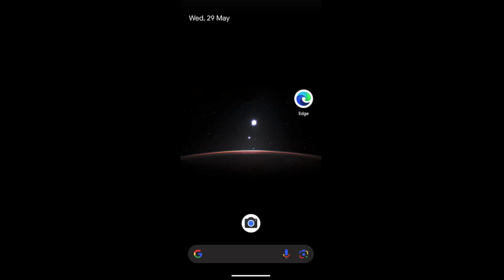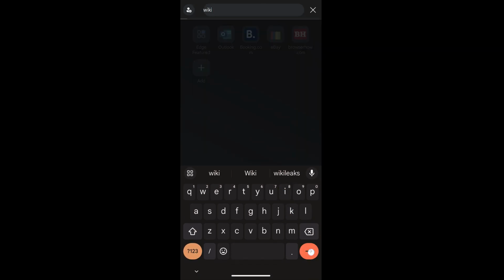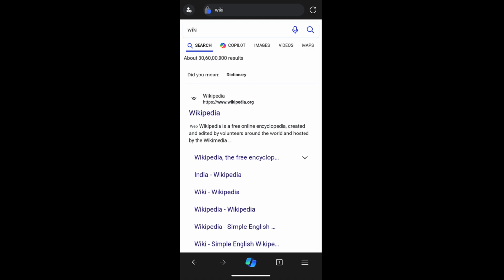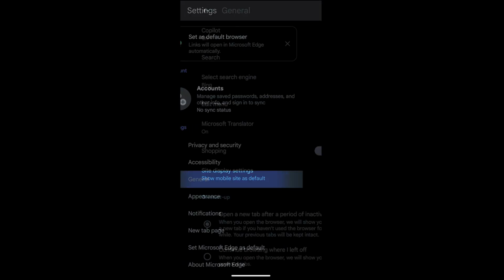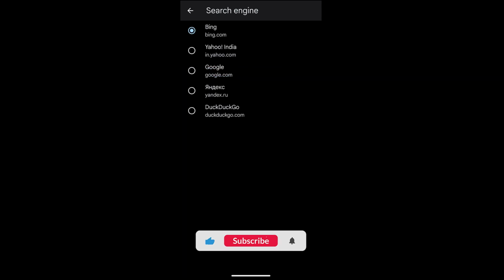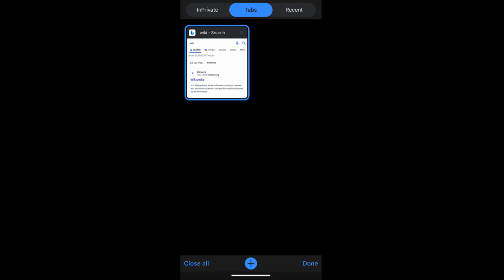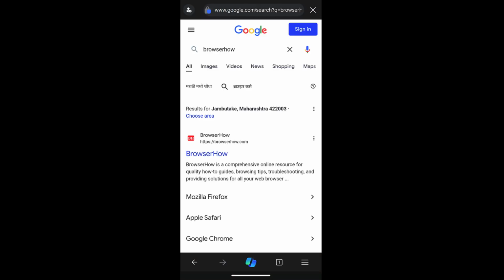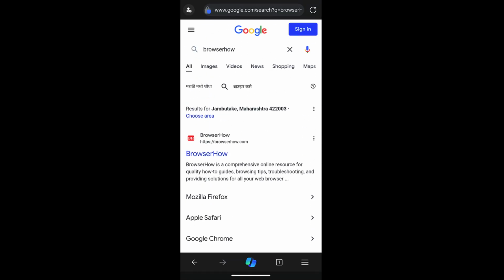How to Change Search Engine in Edge app on Android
In this guide, learn how to change the default search engine in the Microsoft Edge app on an Android device. Switching search engines allows for a more personalized browsing experience based on preferences.

To update the search engine, open Edge, tap the Menu (⋮) button, go to Settings -- General -- Select Search engine, choose from the available options or add a custom one, and set it as the default.